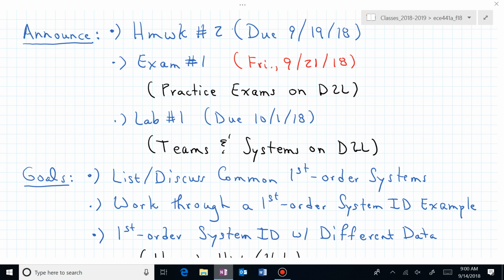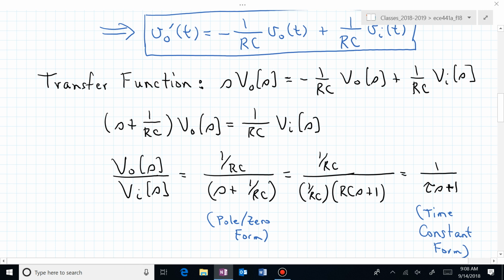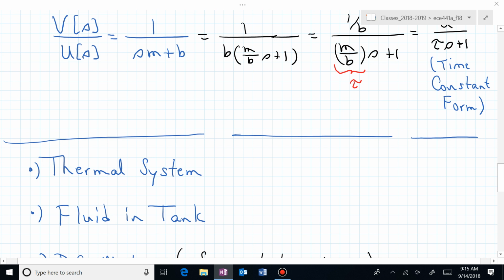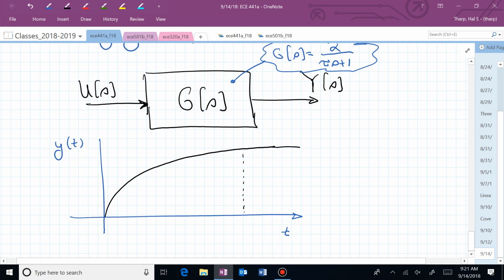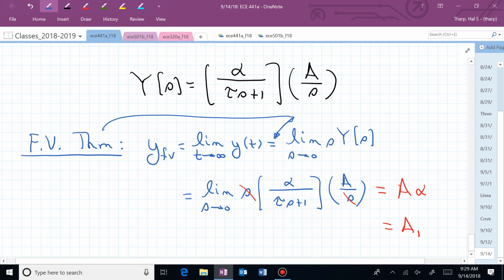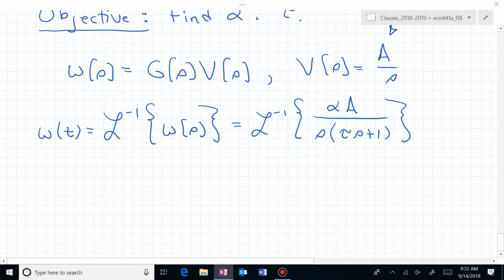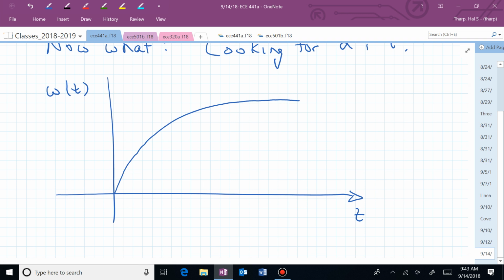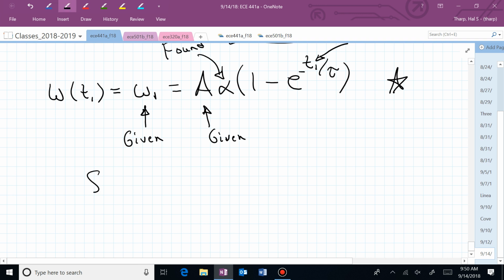ece441a_09_14_2018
Video 2.3: First-Order Systems and Their Identification.